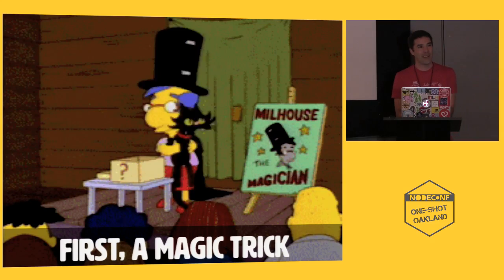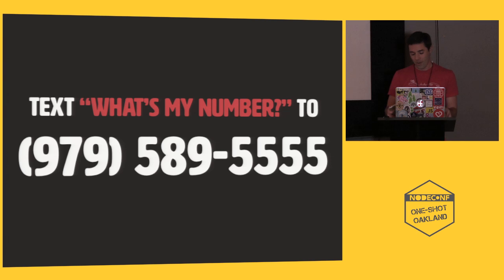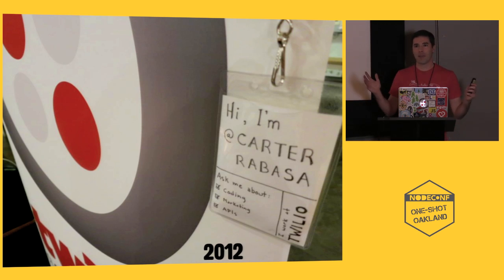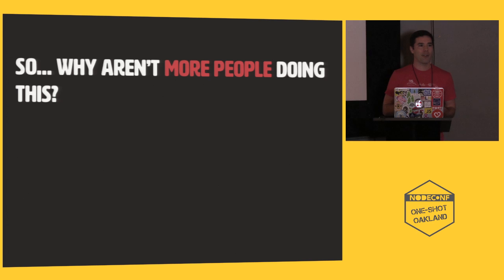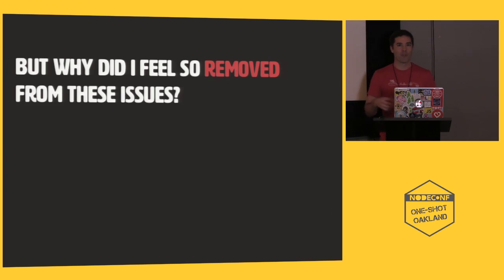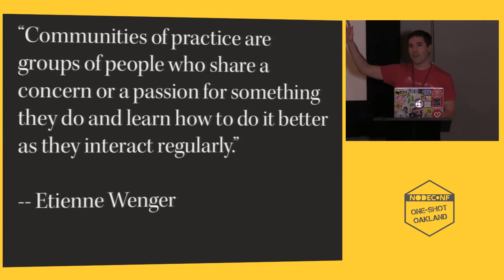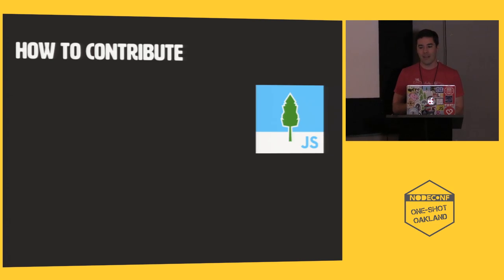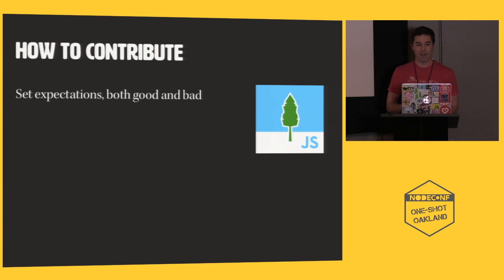Carter Rabasa: Open Sourcing Our Community | NodeConf ONE-SHOT | JSFest Oakland 2014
When I became a developer evangelist in early 2012, I was told that an important part of my job was to support my local developer community. I threw myself into the role, eventually getting involved in organizing meetups, hackathons, conferences and even a coworking space in Seattle, WA.

One of the great ironies of the open source community is that very little information about how to bring people together and organize events is public knowledge. Everything I learned came from private conversations with other organizers or the school of hard knocks.

I think that this is shame because our community is growing and we need more people to get involved as organizers, mentors and teachers. And in order to do this we, as organizers, need to open source what we know and lower the barriers to entry for anyone down the line who wants to help.